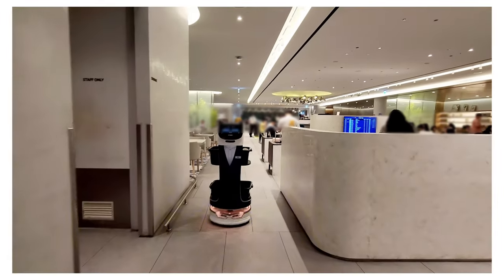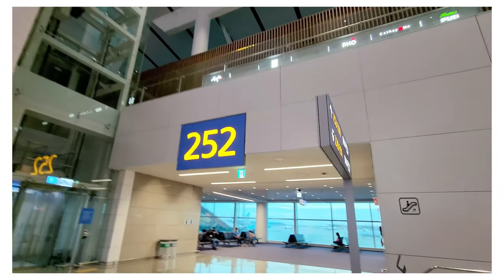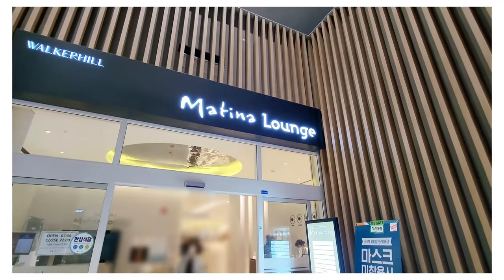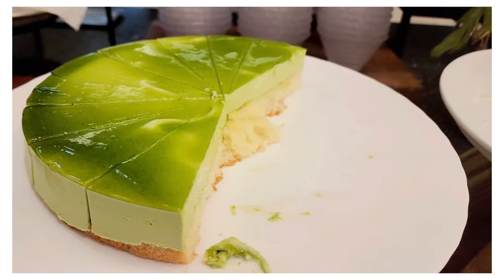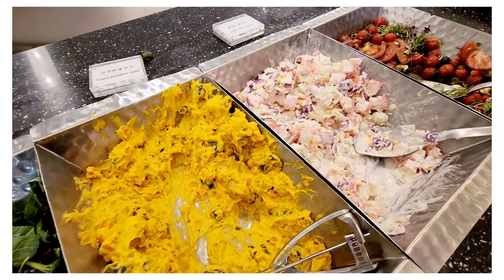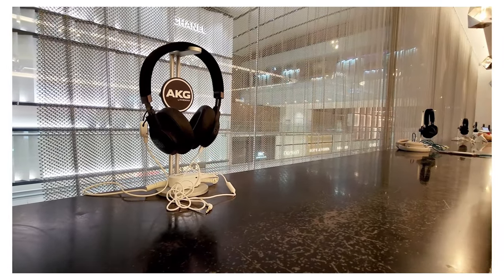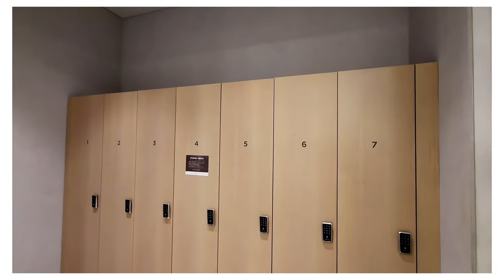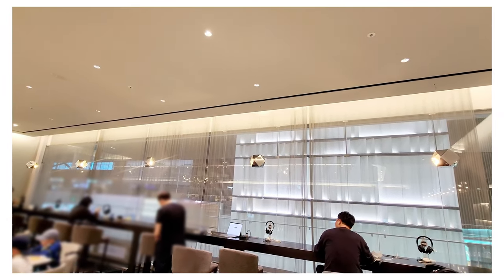Matina Lounge, Incheon Airport, South Korea